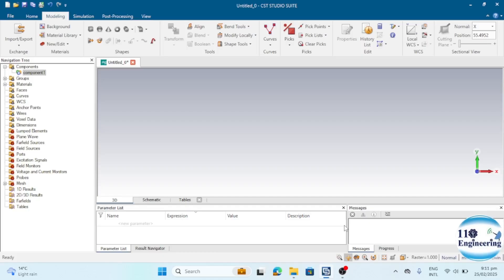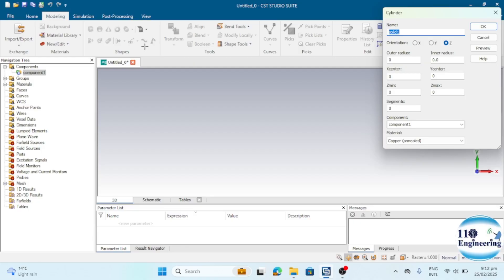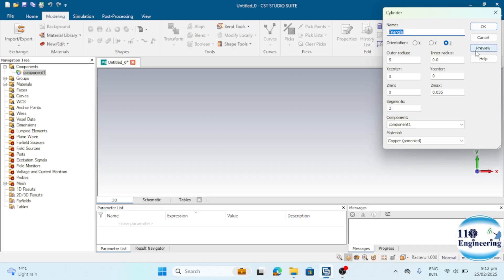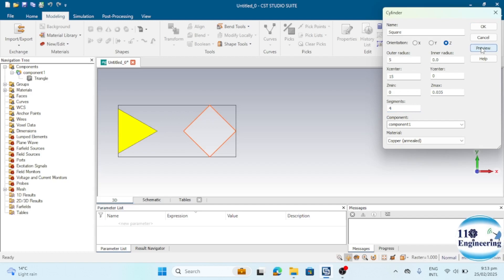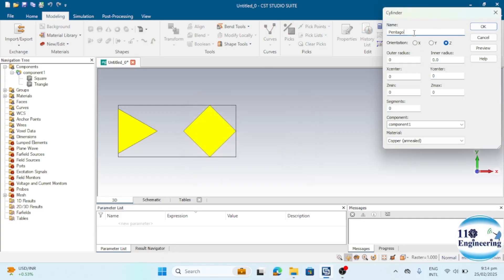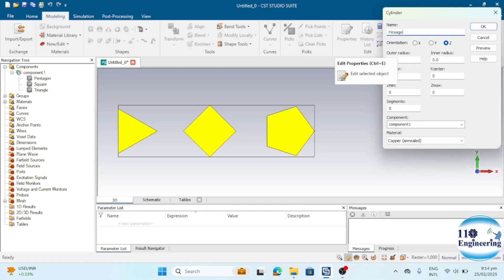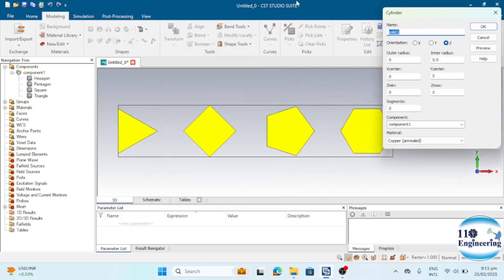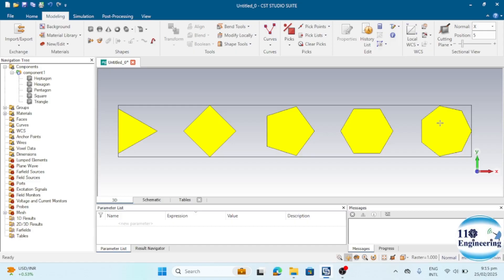How to create Various shapes in CST? | Draw Polygon Shapes with Simple Steps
Hello Everyone!
Learn how to create various polygon shapes in CST with simple steps!
In this tutorial, we’ll guide you through drawing different polygons, including triangles, quadrilaterals, pentagons, hexagons, heptagons, octagons, nonagons, and decagons. Whether you're a beginner or an expert, this step-by-step process will help you master shape creation in CST. Watch now and enhance your design skills!